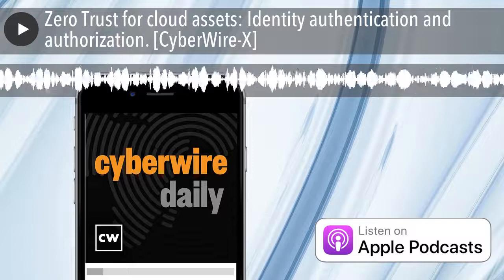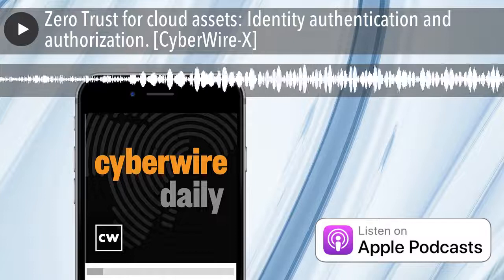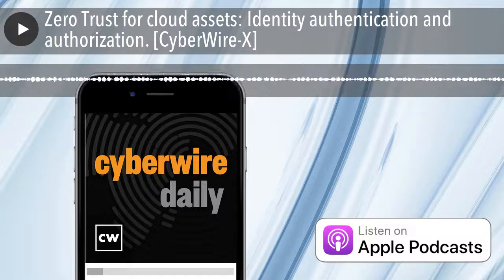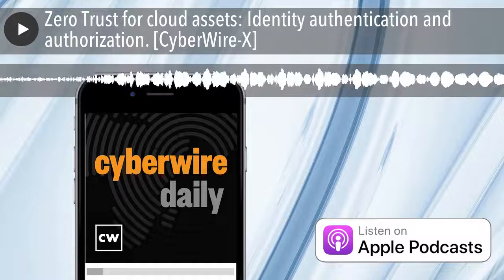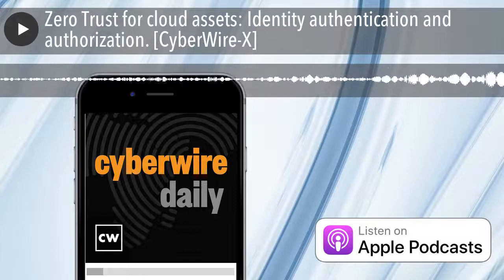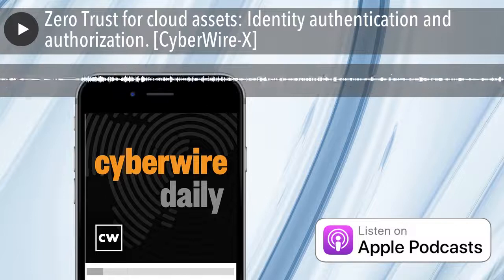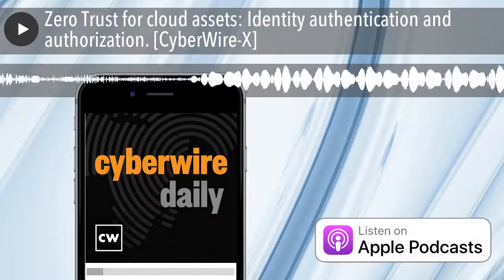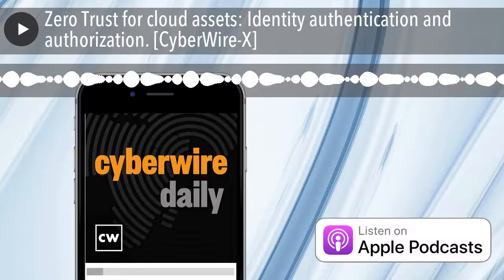Zero Trust for cloud assets: Identity authentication and authorization. [CyberWire-X]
Applying Zero Trust principles to access rights can be tricky given the volume and dynamic nature of services in the cloud. Serverless computer services, like AWS Lambda, multiply the volume of identities to manage. These cloud services often have excessive permissions to access sensitive data and can become a potential entry point for an attacker to exploit.

The CyberWire's Rick Howard speaks with Scott Farber, Principal Cyber Architect & Zero Trust Technical Lead at MITRE about the topic. Show Sponsor Sysdig's Vice President of Security Product Management, Maor Goldberg, brings experience with data center and cloud to a discussion with CyberWire-X on the considerations for managing access rights in this hybrid world. They consider the pros and cons of different approaches to enforcing least privilege in the cloud.